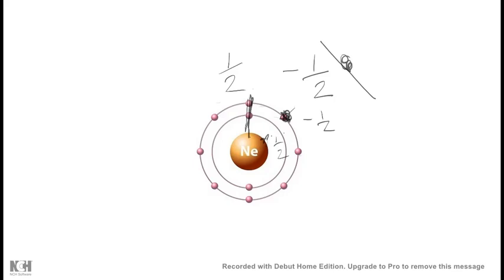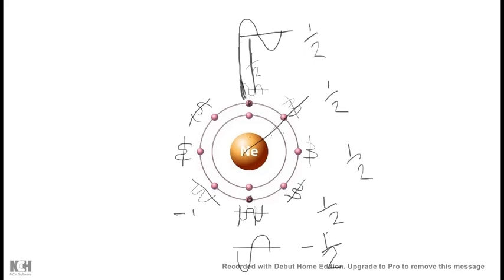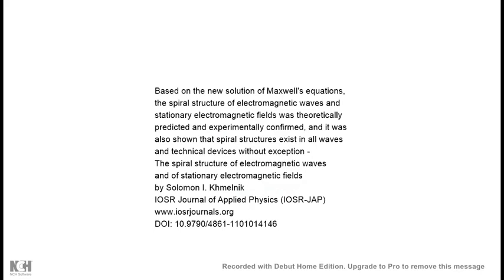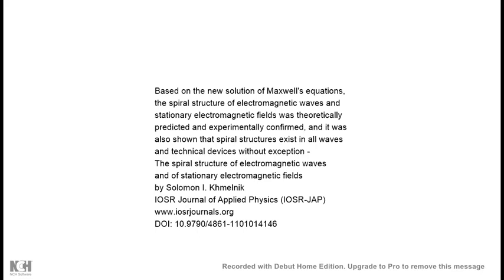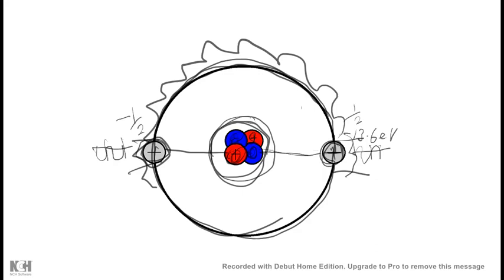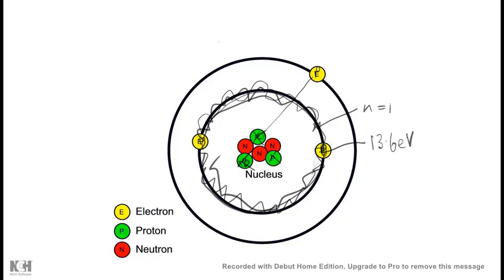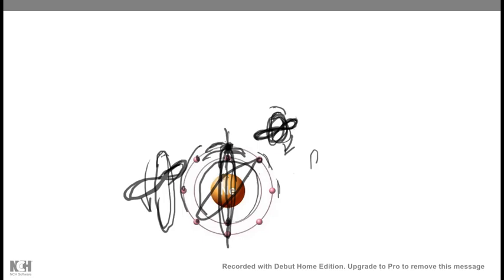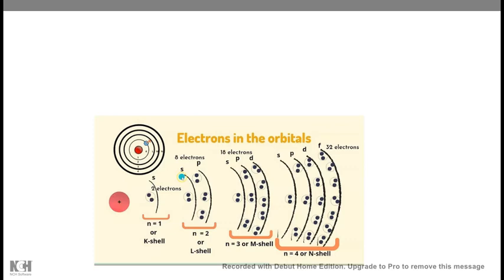Video 5 - Spin and Quantization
This is the fifth in my series of videos on An Absolute Relativity, offering a new, simple description of quantum physics without a plethora of particles, virtual or otherwise - and without resorting to hidden, unseen and unmeasurable fields and dimensions.

This published paper features in this video:
IOSR Journal of Applied Physics (IOSR-JAP)
e-ISSN: 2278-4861.Volume 11, Issue 1 Ser. I (Jan. – Feb. 2019), PP 41-46
The spiral structure of electromagnetic waves
and of stationary electromagnetic fields
Solomon I. Khmelnik